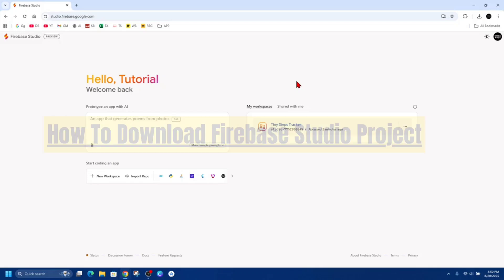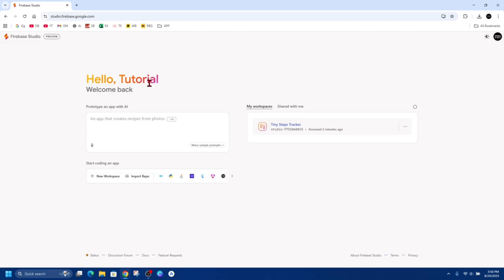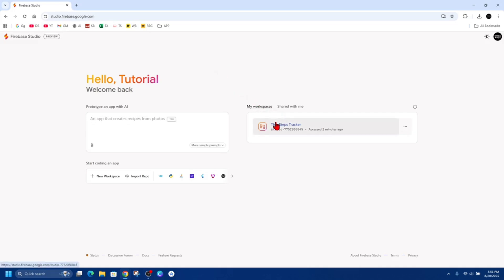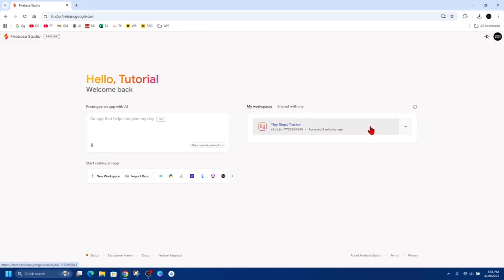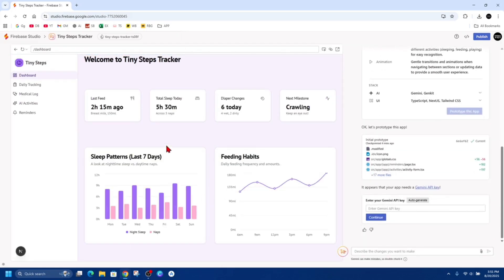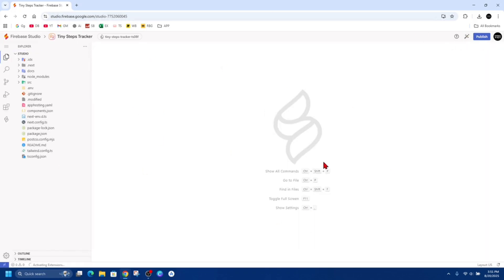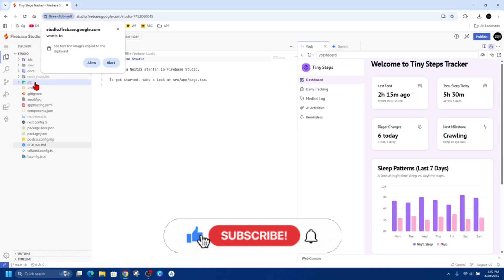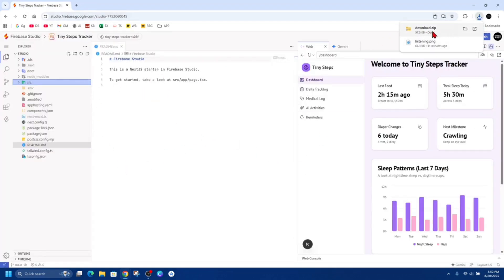How To Download Firebase Studio Project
In this video, you’ll learn how to download a Firebase Studio project step by step. We’ll guide you through the process so you can access your project files locally and continue building or customizing them. Perfect for beginners or developers who want to work on Firebase projects offline. Welcome to Tutorial Wiz!